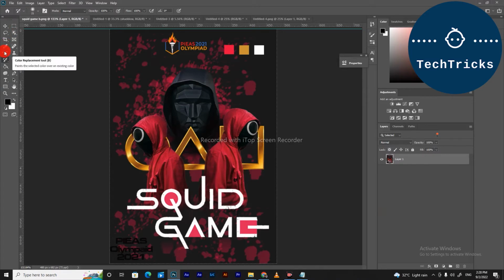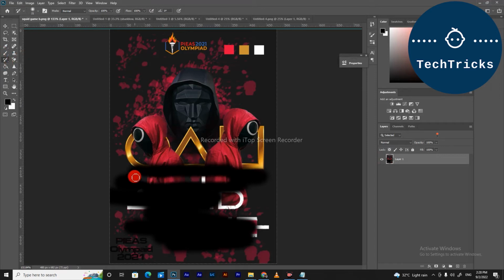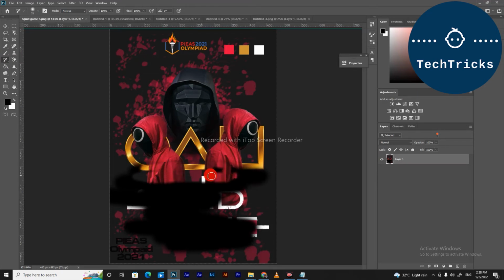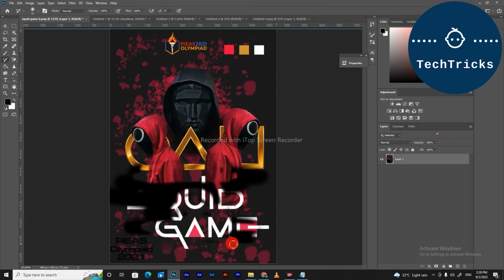[Photoshop] How to History Brush Tool on Photoshop 2022 (Photoshop)